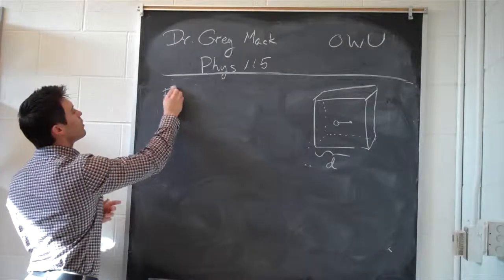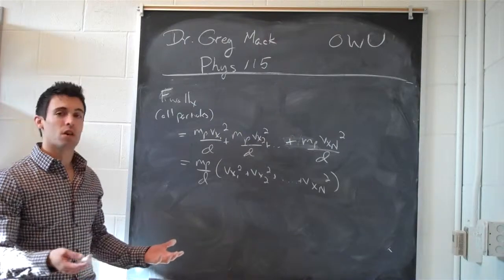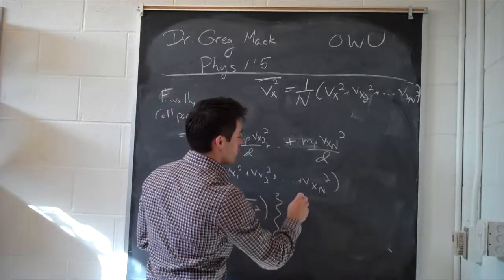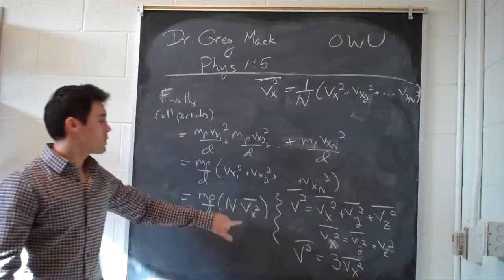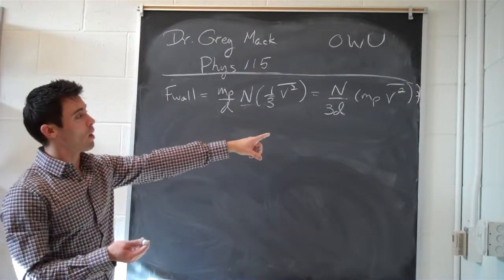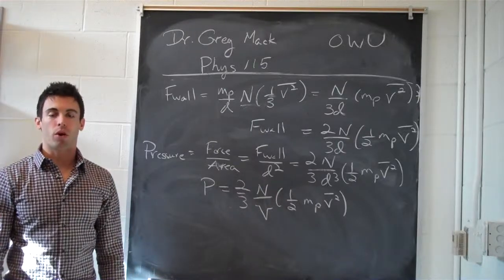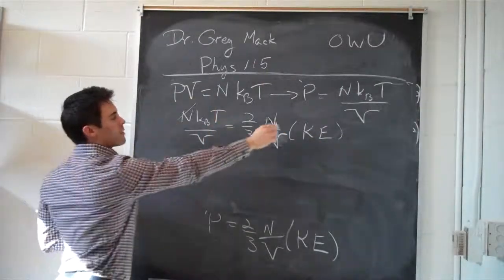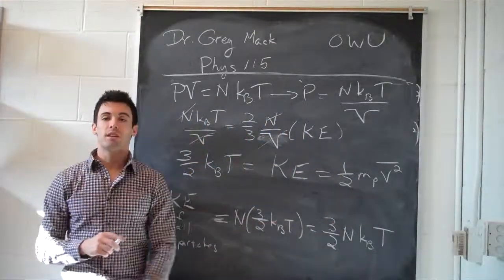Pressure, Temperature, and Kinetic Energy of a Gas, Part 2